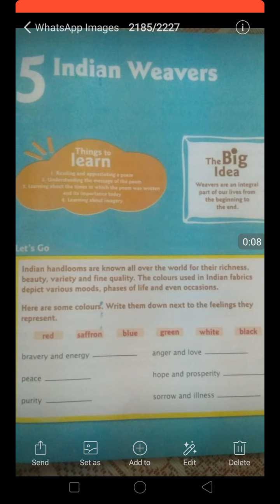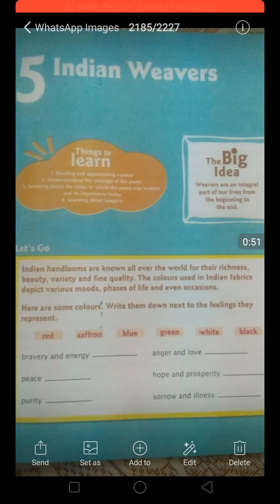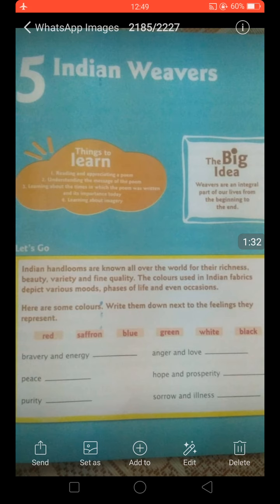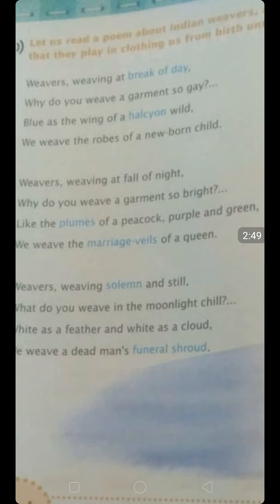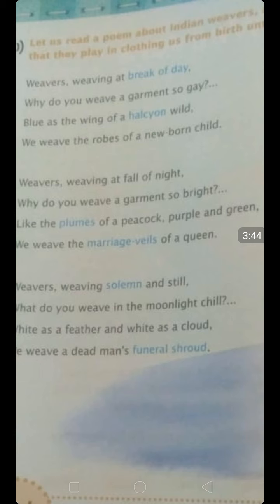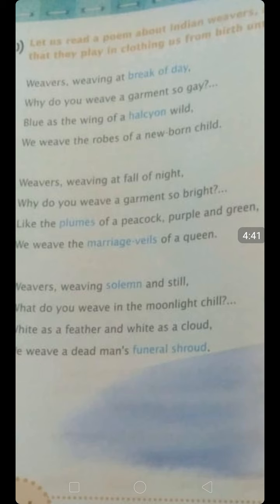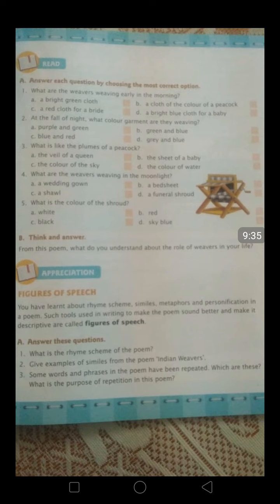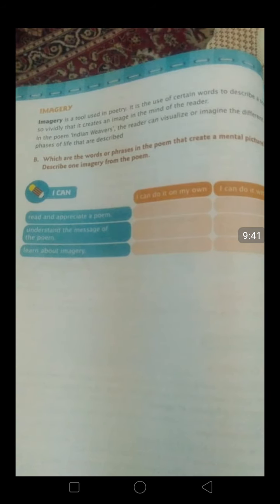CLASS 5 ENG CHP 5 INDIAN WEAVERS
CLASS : 5
SUBJECT: ENGLISH
CHAPTER NAME :INDIAN WEAVERS